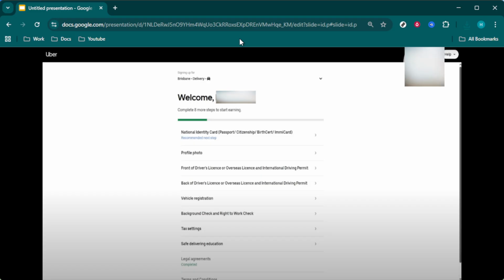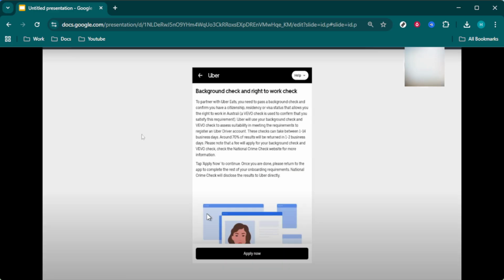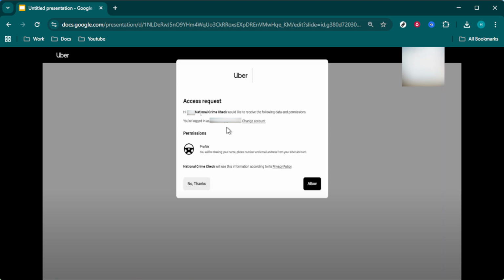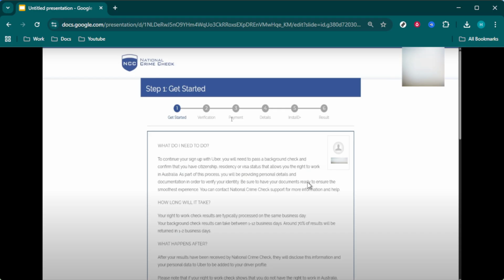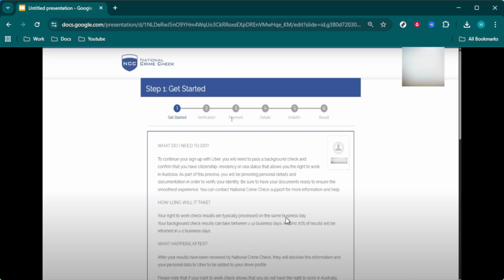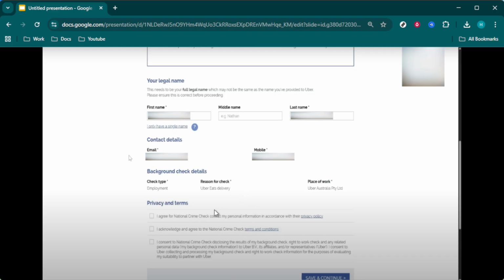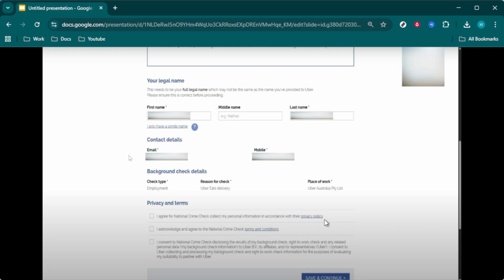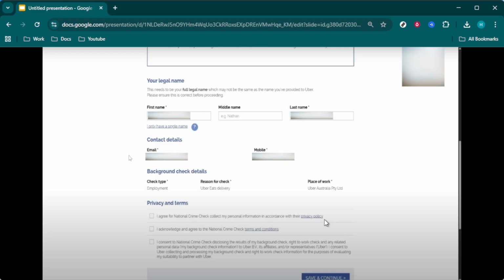How To Complete Uber Eats Background Check | Easy Tutorial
Learn how to complete your Uber Eats background check quickly and easily with this step-by-step tutorial! This guide walks new drivers through the process, from submitting documents to getting approval, so you can start delivering as soon as possible.

✅ What You’ll Learn:
How to submit your background check for Uber Eats
Required documents and information
Tracking your background check status
Tips to ensure a smooth and fast approval

Get ready to start delivering on Uber Eats with confidence!